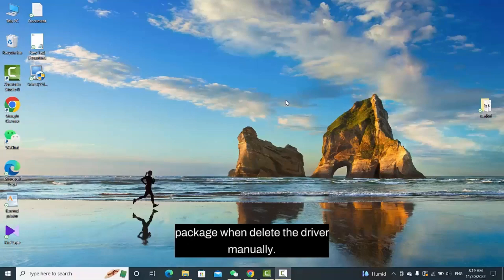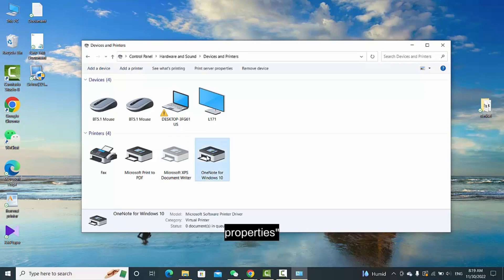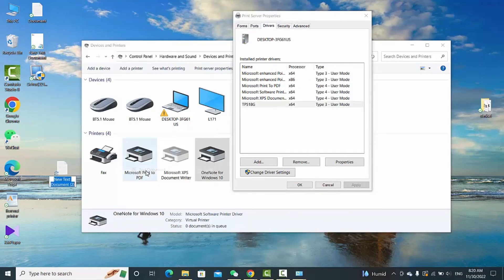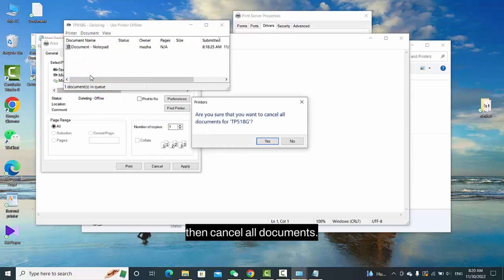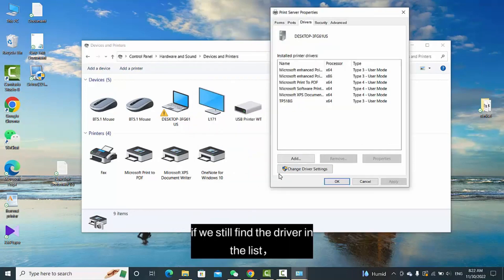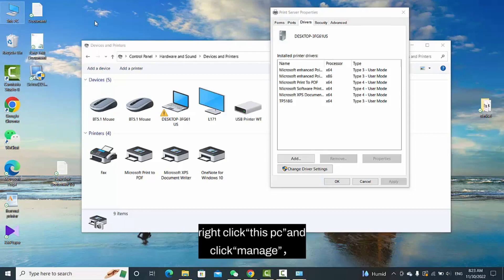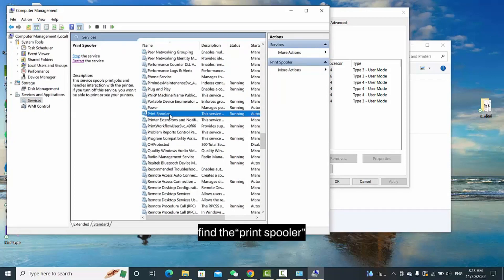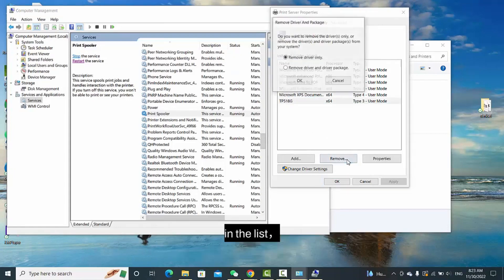20. How to Delete Driver Package in Grozziie Printers(Windows 10) | Troubleshooting Guide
Learn how to delete a driver package that won’t go away when uninstalling your Grozziie printer. This video offers a simple solution to resolve this issue and ensure proper removal of printer drivers.